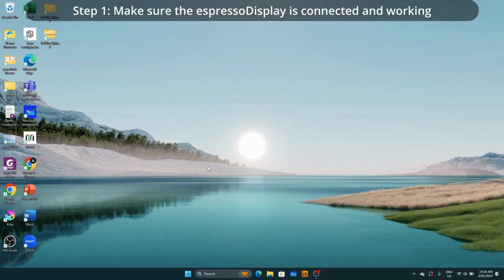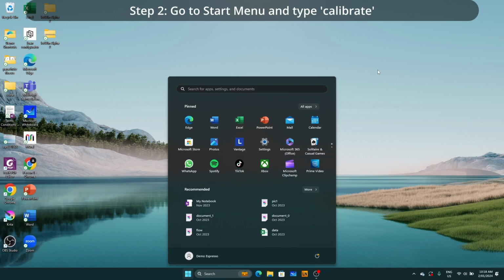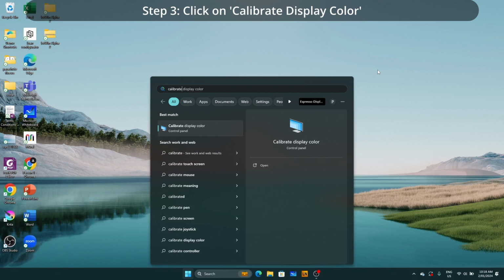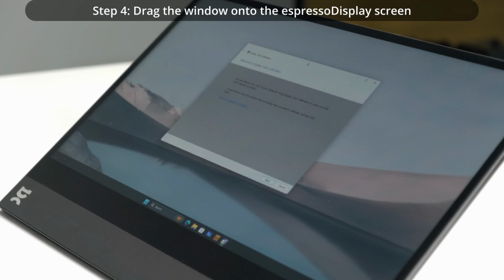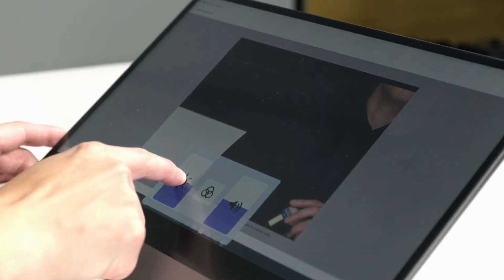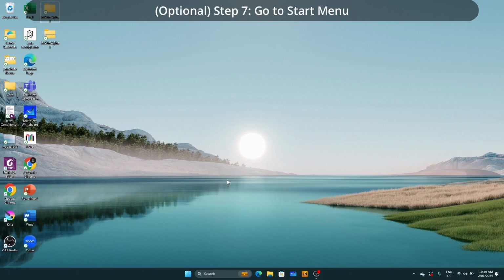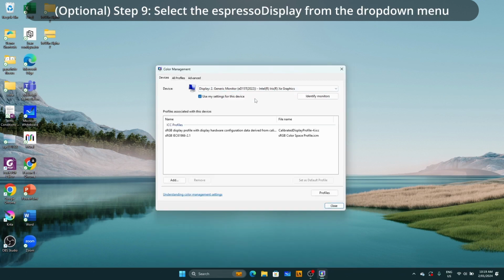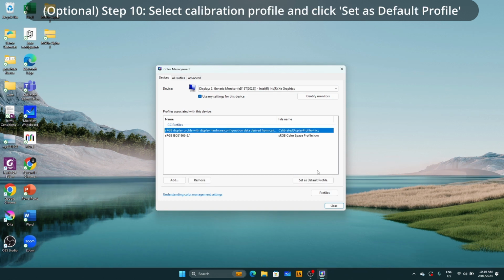How To: Color calibrate your espressoDisplay on Windows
Calibrate your espresso Display to achieve colour accurate results, anywhere.

This tutorial applies for espresso 13 Touch, 15 Touch and 17 Pro models.

If you have any questions about colour calibration, screen and picture quality, or other technical aspects of your display, please get in touch with us at